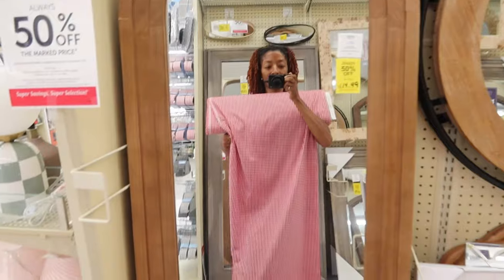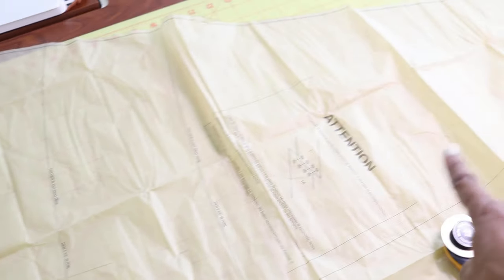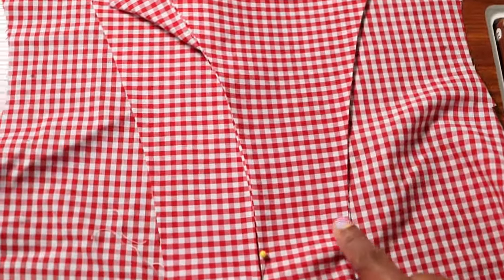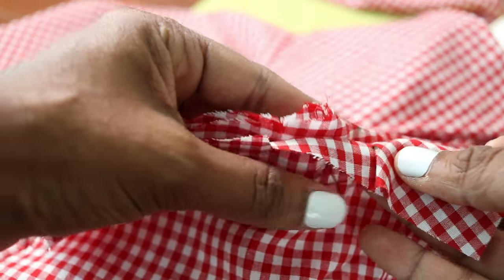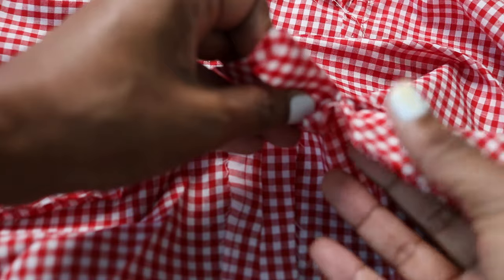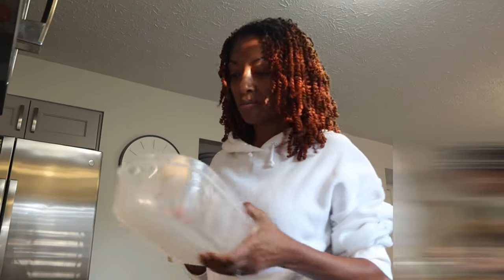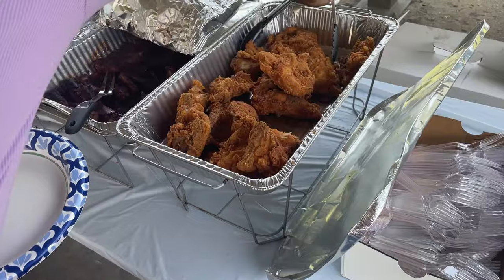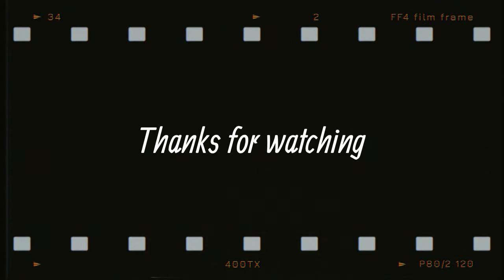Pattern so nice, made it twice - McCall's 8492 1970's vintage dress & top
McCall's 8492, a 1970's sewing pattern.  I made the dress and the top using gingham fabric purchased from Hobby Lobby.  This is an easy sewing make that didn't take very long to make.

Measuring gauge
Glue stick
Beachy wall mural
Dress I'm wearing: McCall's 8139